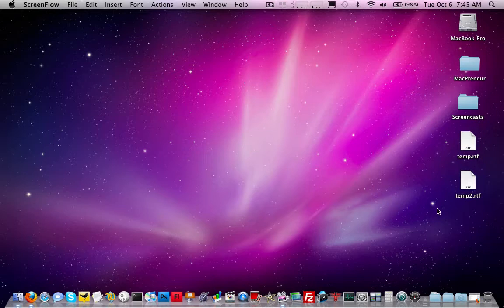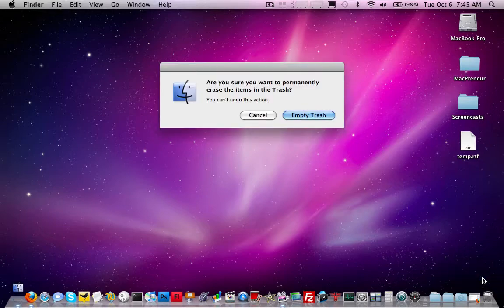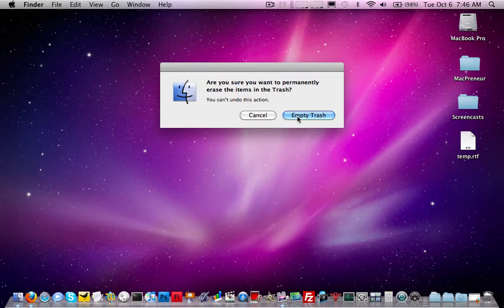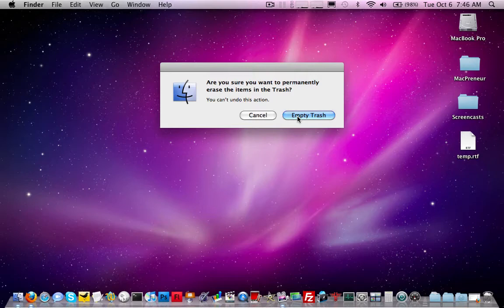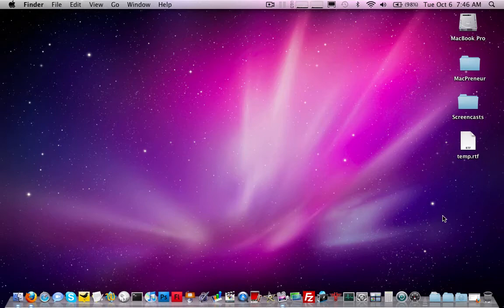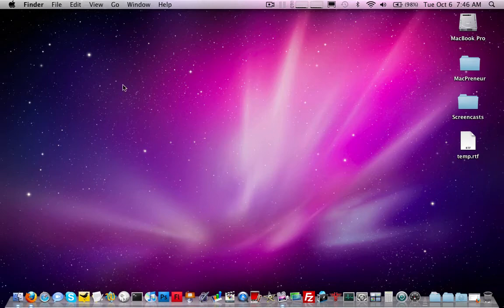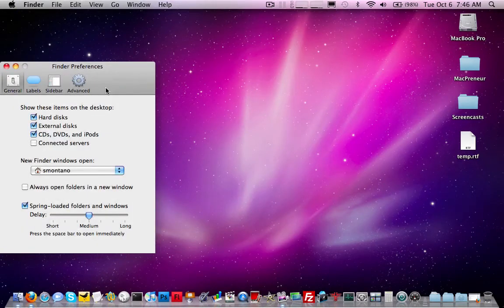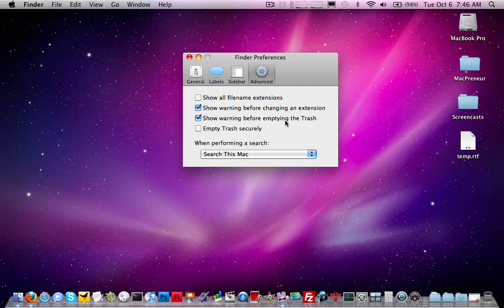Mac OS X: Core Training - Turn Off Empty Trash Prompt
Mac Entrepreneur Business and Technology Training